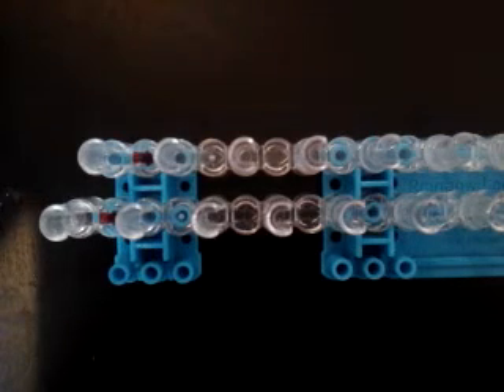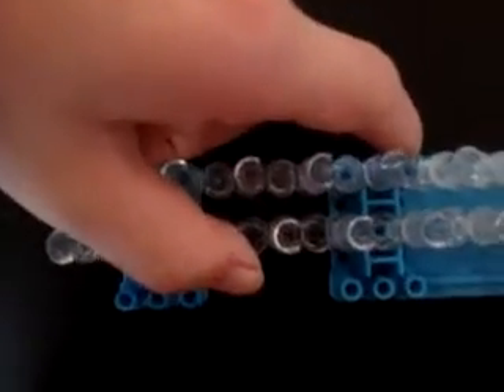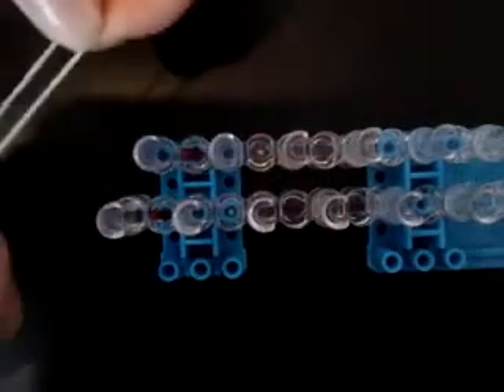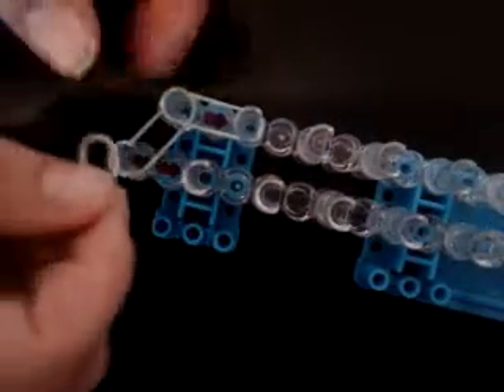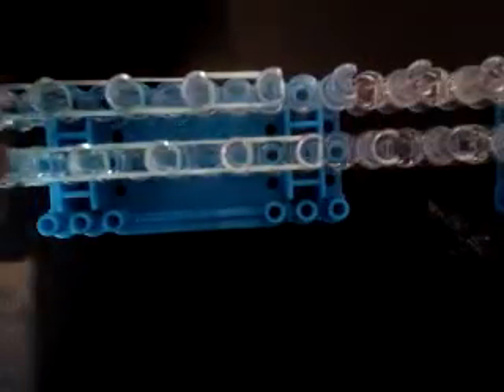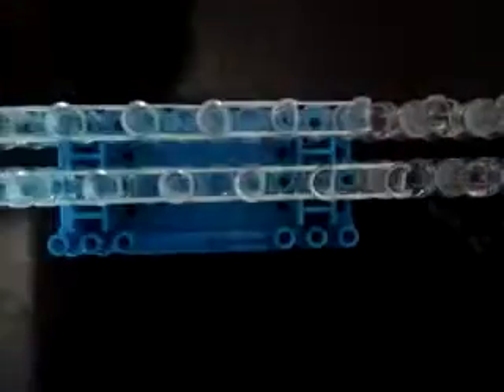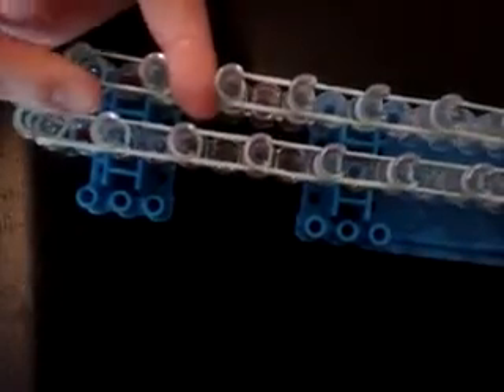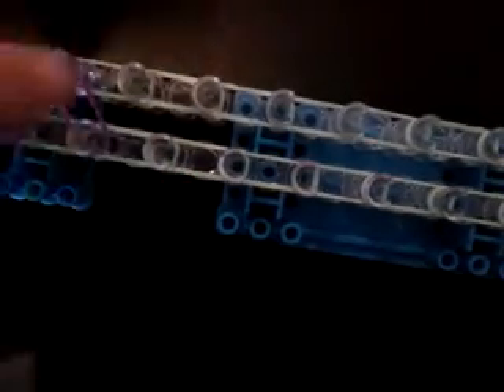Rainbow loom Tutorials - How to make the Brush Strokes Bracelet - Beginner level Part 1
This bracelet Design was created Tiger girl so go sub to her she is cool anyway see you in the next vid.😀